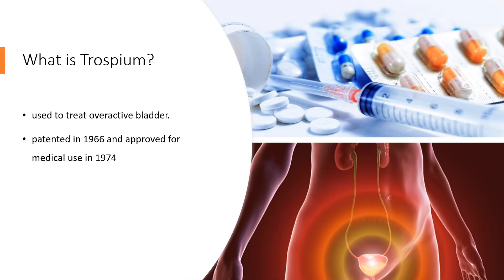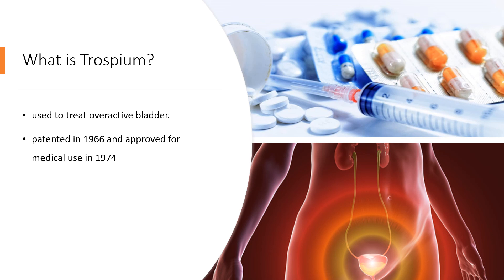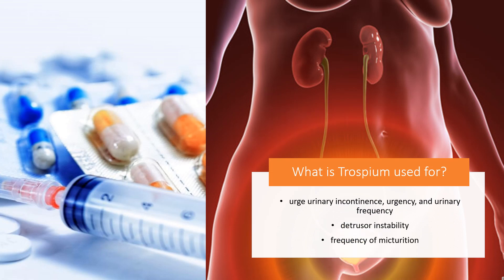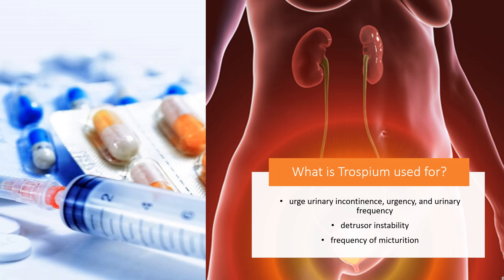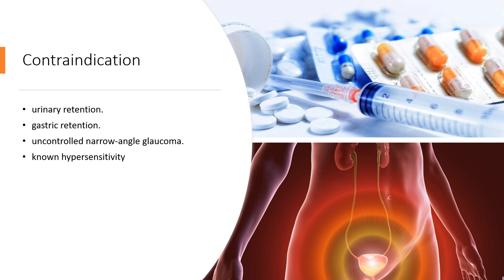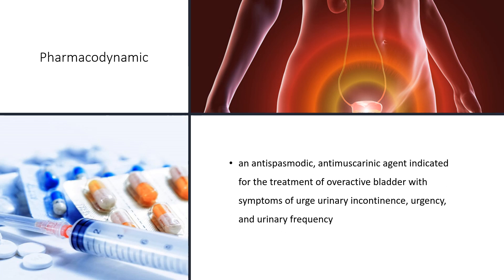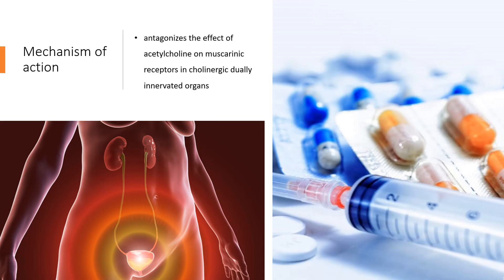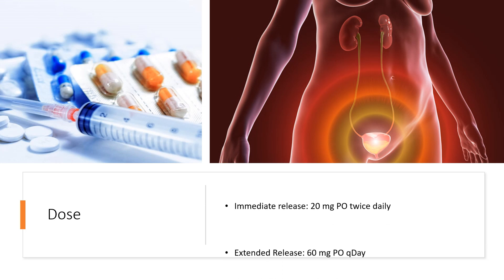trospium | Uses, Dosage, Side Effects & Mechanism | Regurin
Trospium is an antimuscarinic agent used to treat the symptoms of overactive bladder (OAB).

In this video, let’s find found:
What is trospium?
What is trospium used for?
Contraindication
What are the side effects of taking trospium?
How does trospium work?
How to use trospium?

📚 Sources / References
•  Medication information (uses, pharmacodynamics, mechanism of action, half-life):